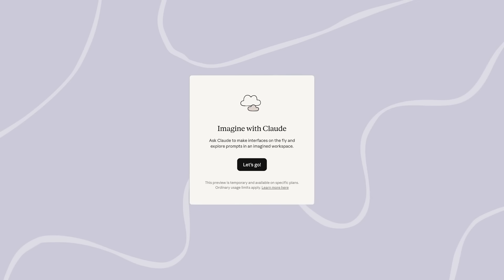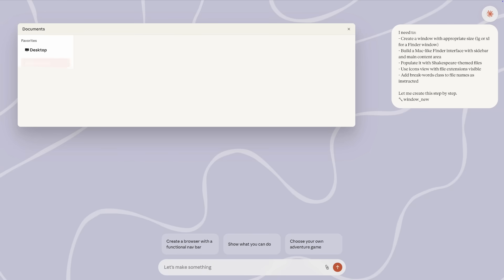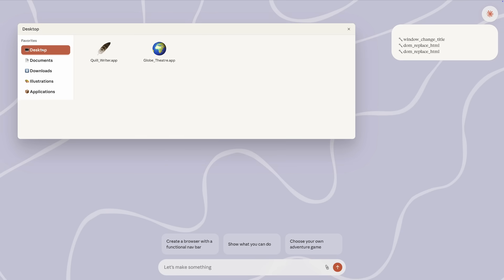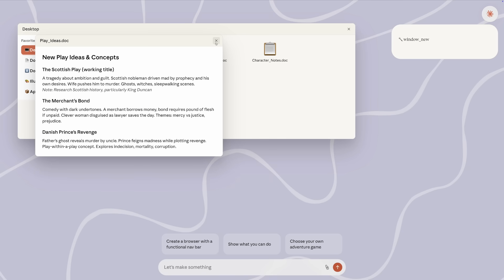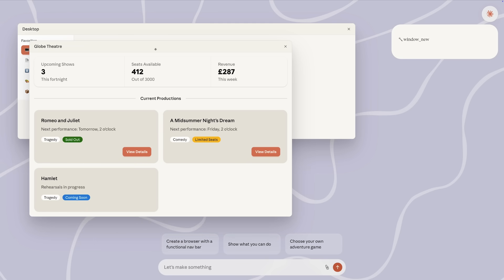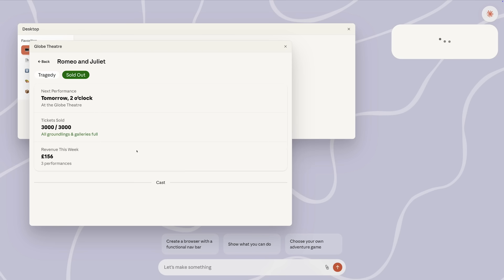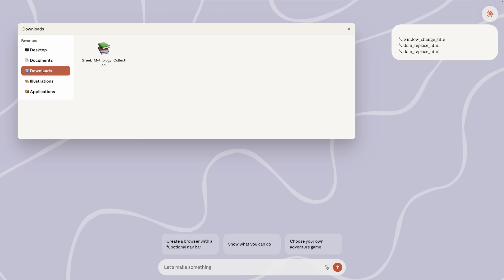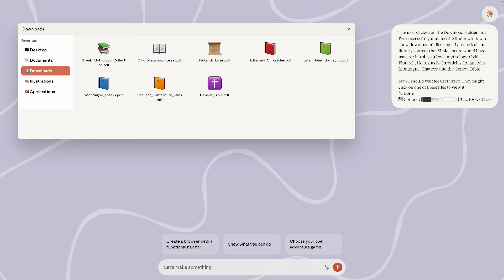An experimental new way to design software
We’ve been experimenting with a new way to generate software. In this research preview, Claude builds whatever you can imagine, on the fly, without writing any code first. What you see is Claude creating software in real time, responding and adapting to your requests as you go.

"Imagine with Claude" is available to Max subscribers for a limited time.